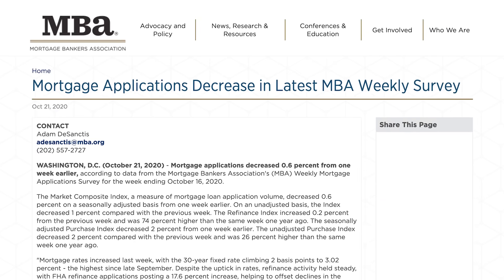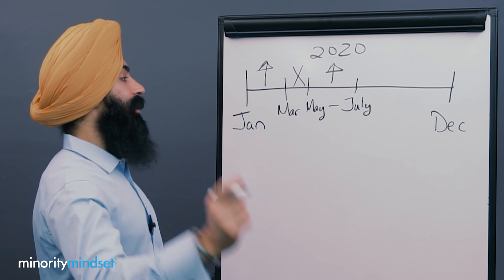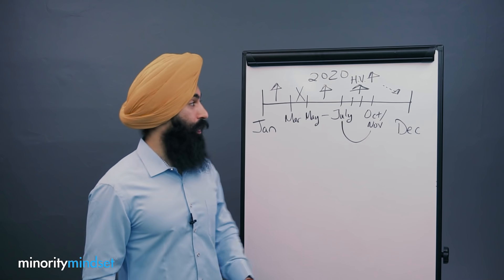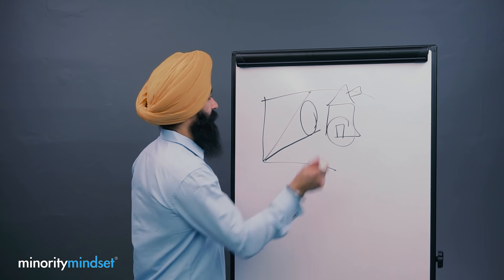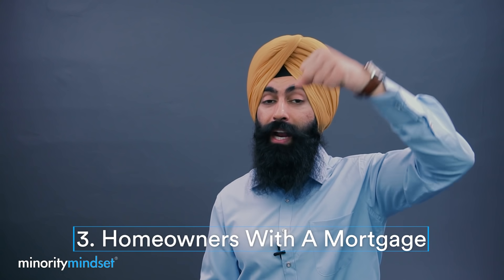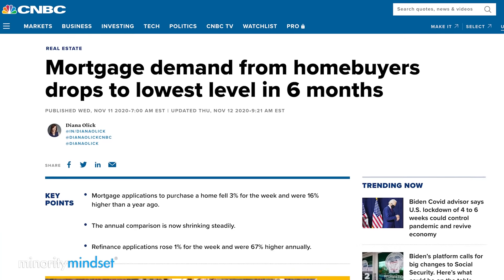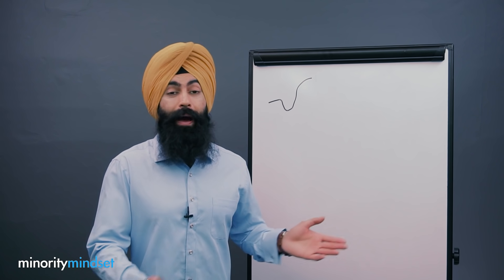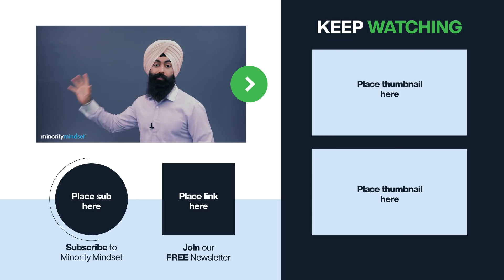Mortgage Applications Drop - Is The Housing Boom Over?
. Looking for a mortgage comparison tool?*
*Advertisement from Credible Operations, Inc. NMLS 1681276, not available in all states. for important information about Credible’s licenses

0:00 - Is this the end of the housing boom
0:33 - What happened in 2020 in the real estate market
3:22 - Demand for real estate is shifting
4:30 - The real estate market doesn’t work like the stock market
7:20 - The winners in the changing real estate market
10:00 - What’s causing this real estate dip in demand

Minority Mindset was founded to revolutionize the way people think about money and to make financial literacy fun. We do this by sharing videos, articles and resources on how to make, save and invest money. With more than 700,000 subscribers, Minority Mindset is one of the leading financial literacy companies in the world. Go to theminoritymindset.com or visit our YouTube channel for the latest on how we help people Rethink Rich.

Check out some of our recommended products! There's no additional cost to you.

1) 🏠  Fundrise - Invest in real estate with as little as $500! See the historical returns here:

➤ Best Online Savings Account
2) 🏦  CIT Bank - Get a much better interest rate on your savings account with no fees. CIT Bank is FDIC Insured and conditions apply:

➤ Active Stock Market Investing
3) 📈 Webull - Buy & sell stocks, pay $0 in commissions, and get a free stock

4) 💰 M1 Finance - Pick a few ETFs and stocks, then let M1 Finance invest your money automatically:

➤ Loans & Refinancing
5) 💸 Credible* - Get the lowest interest rates possible on your loans - see how much you can save:

➤ Home & Life Insurance
6) 🛡 Policygenius - make sure your family is protected with life insurance & home insurance. Policygenius will find you the best deal at no cost to you:

➤ Car Insurance
7) 🚗 CarInsurance.com - See how much you can save on your car insurance with a free quote:

➤ Credit Cards
8) 💳 See some of our recommended credit cards* *We are compensated when you click on or are approved for offers. The information in this video and YouTube description was not provided by any of the companies mentioned, and has not been reviewed, approved, or otherwise endorsed by any of these entities.